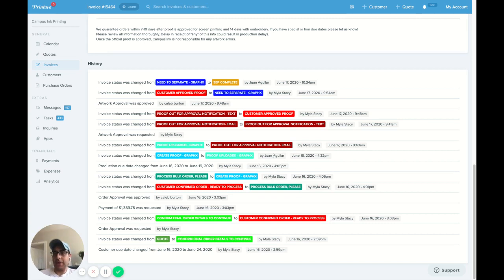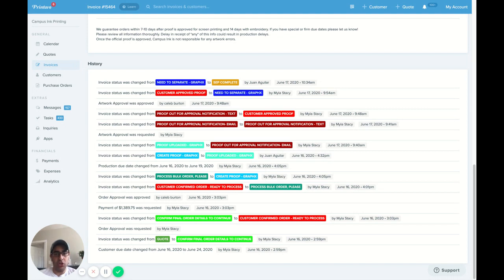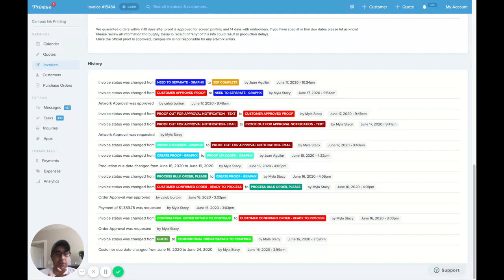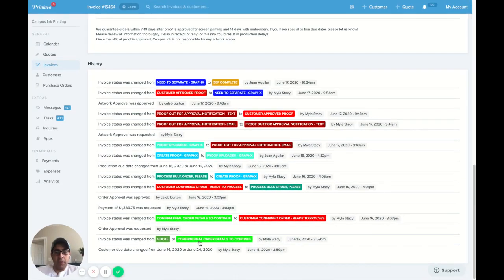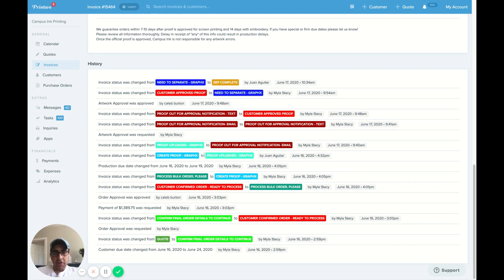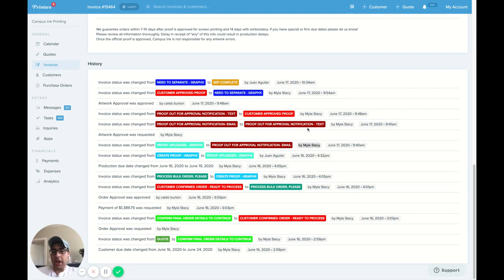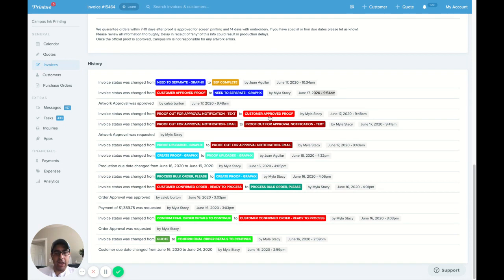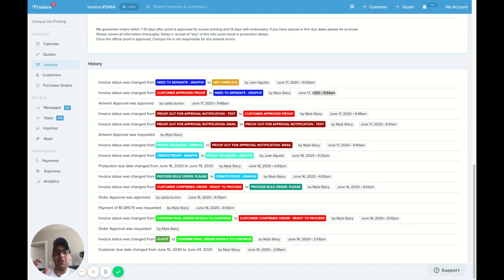How to Automate Screen Printing Artwork and Separations | GraphXsource and Printavo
Learn how you can use Printavo and GraphXsource to automate your screen printing artwork and separations process.

The GraphXsource team acts as an employee on your Printavo account (you control what they can and can't access). You can use Printavo to communicate directly with their team, exchanging Production Files within Printavo to seamlessly send artwork, separations, digitizations, and more.

Creating proofs, re-vectoring, creating mockups for online stores, digitizing, creating separations, and then re-proofing – these are just some of the services GraphXsource provides seamlessly for your shop within Printavo.

How fast is GraphXsource? Very fast! Here's an example order that Steven pointed to:

Order approved by customer: 3PM
Proof requested from GraphX: 4:05PM
Proof uploaded by GraphX: 4:30PM
Sent to customer for final approval next day at 9:40AM
Approved by customer at 9:48AM
Sent for separations by GraphX at 9:50AM
GraphX uploaded separations by 10:30AM